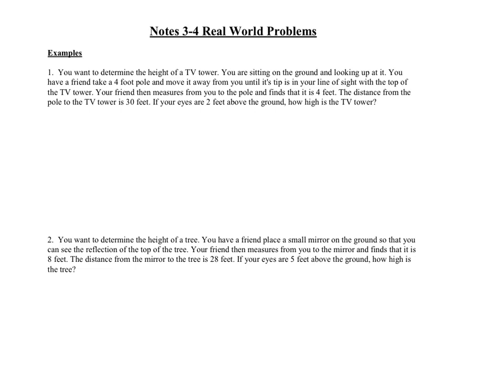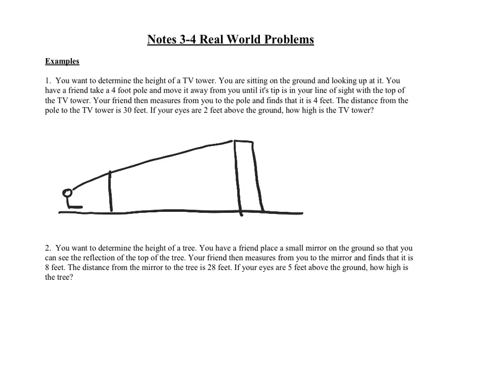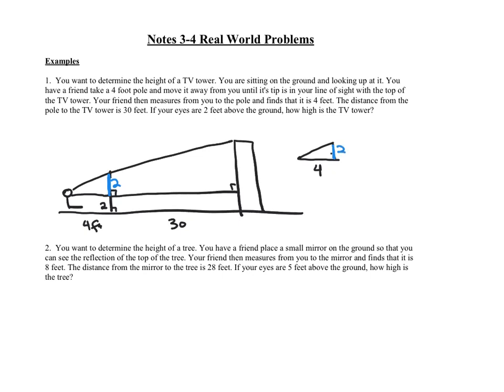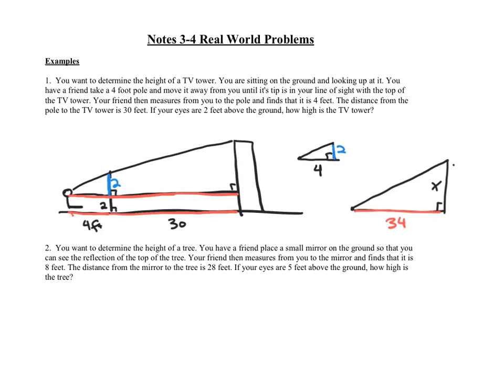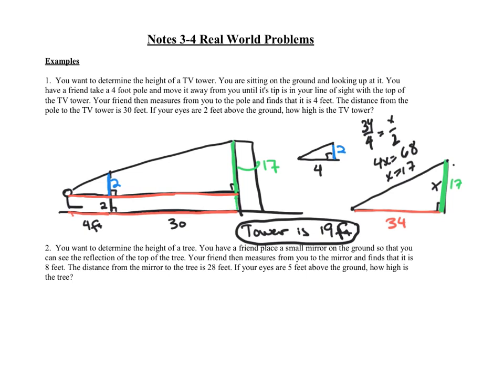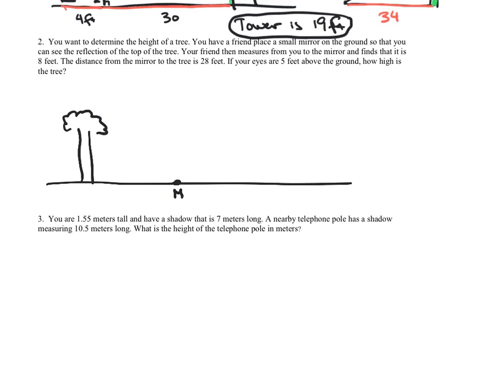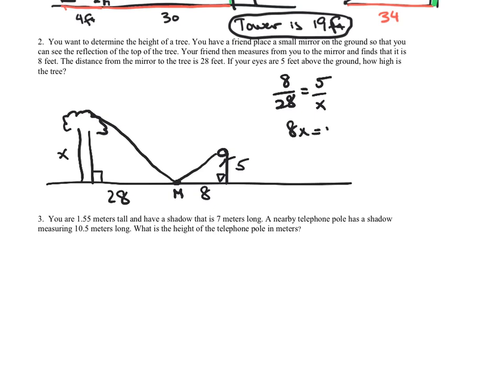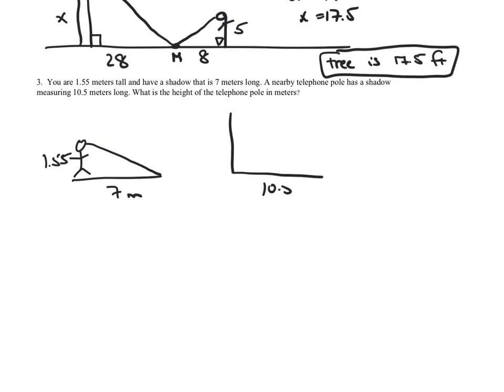Geo Notes 3-4